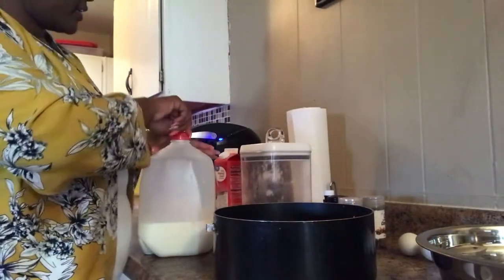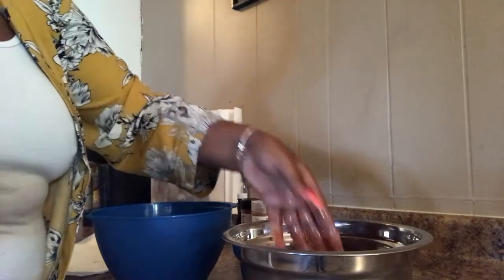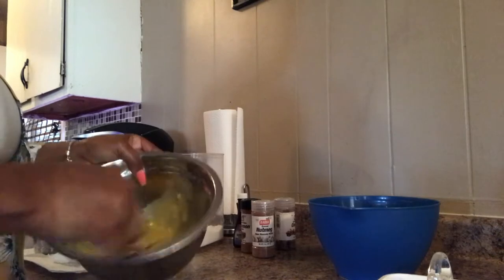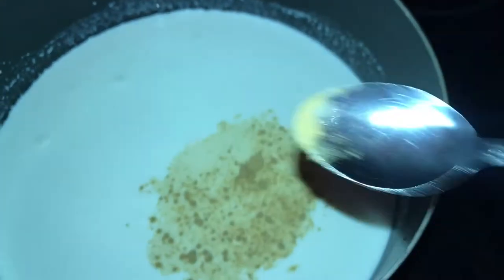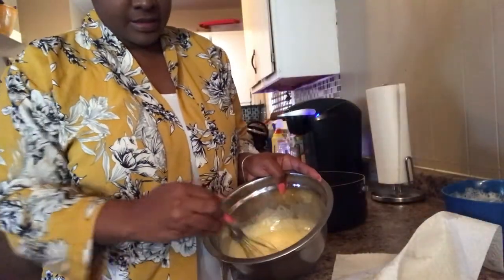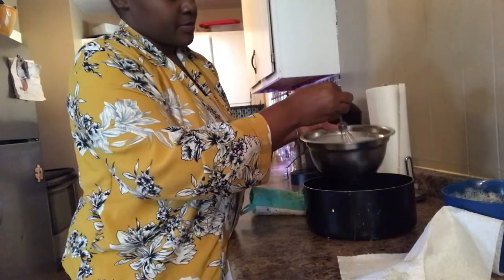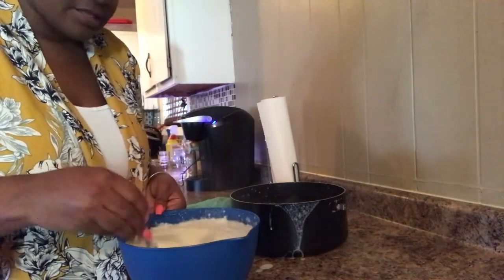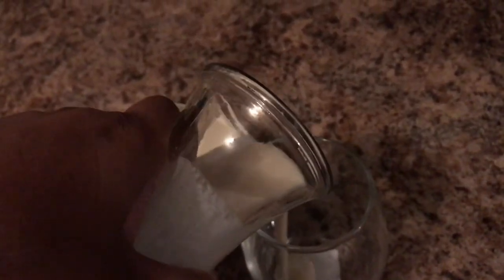Eggnog/Vlogmas Day 8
Christmas 🎄 Drink
Eggnog

Recipe
6 eggs
4 cups milk
2 cups heavy cream
1 teaspoon vanilla
1 and 1/2 cups white sugar
1teaspoon nutmeg
1 teaspoon cinnamon
1 teaspoon ground ginger